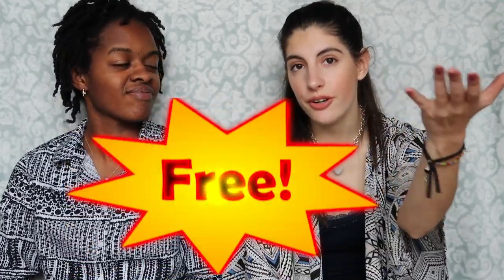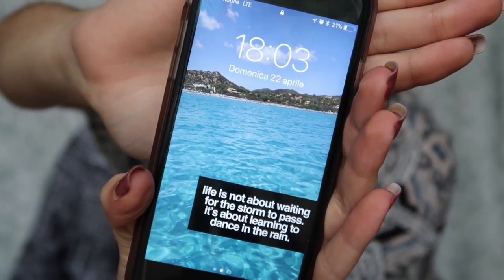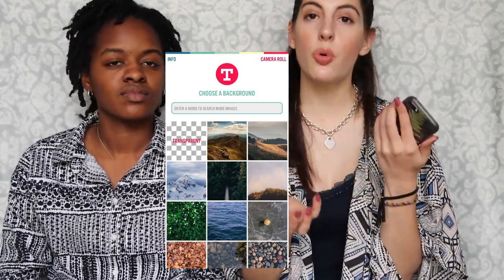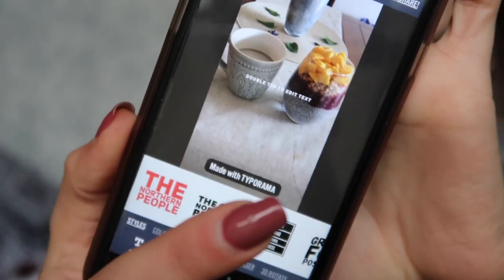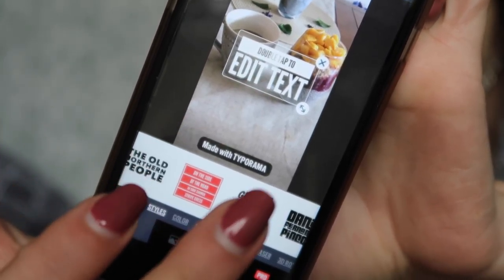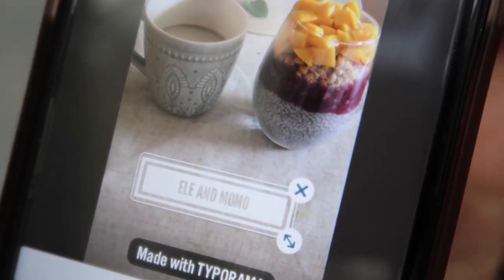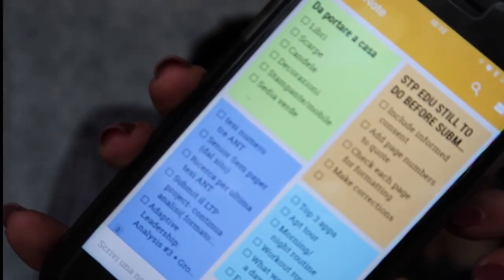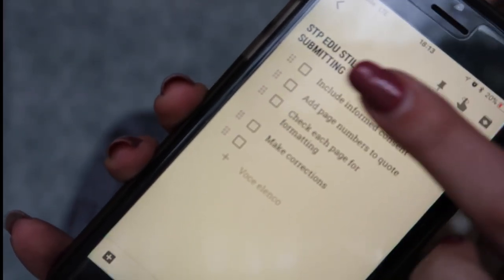Our Top Three Apps 📱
For today's video, we wanted to change things up a bit. there are soooo many apps that we love and use all the time, so we wanted to share some of our personal favorites with you! We hope you find some new apps to download or apps you forgot about that you haven't used a while. Enjoy!

Two friends that decided to start our own YouTube Channel. We are both college seniors 21 and 22 who after being obsessed with YouTube for so long decided to take a leap of faith and start this new adventure. Come join us on this new fun ride.

Life isn’t about waiting for the storm to pass.
It’s about learning How to dance in the rain.